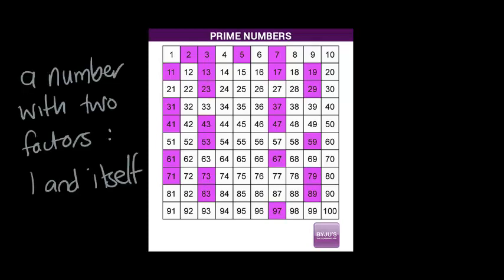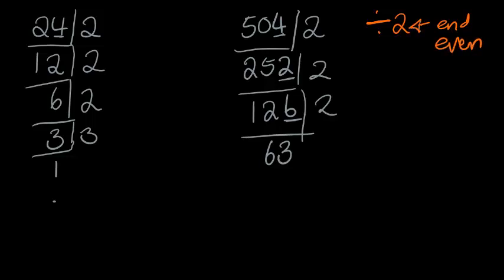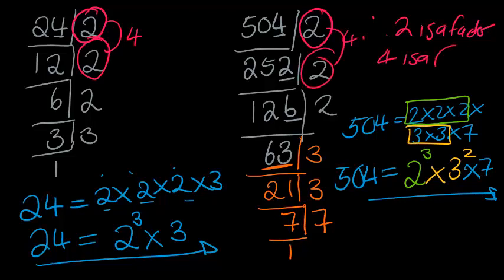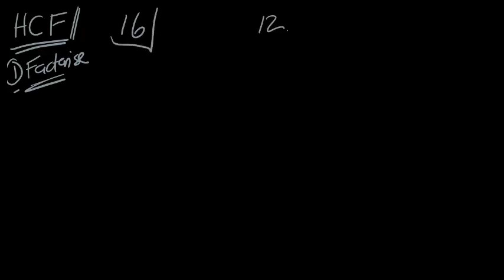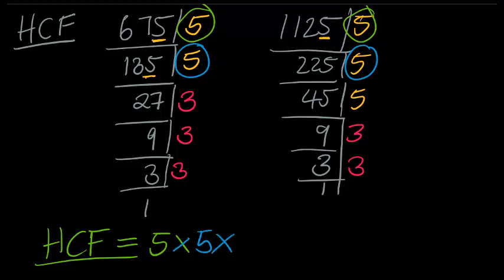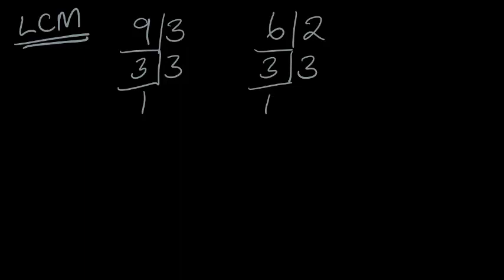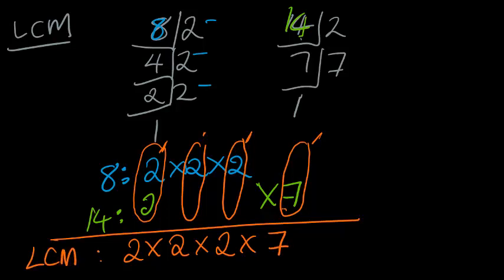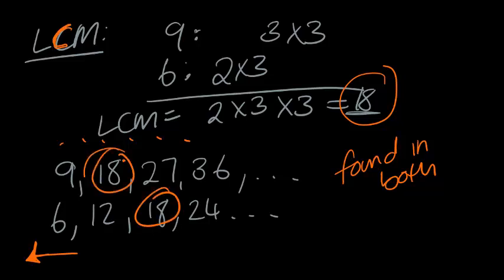Prime factorisation, HCF, LCM